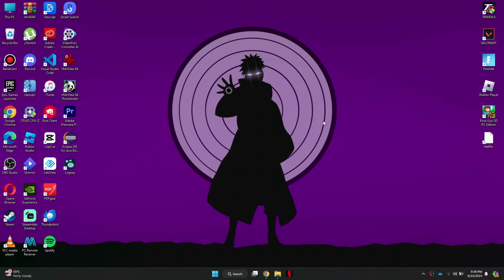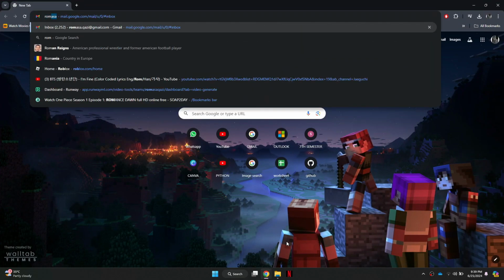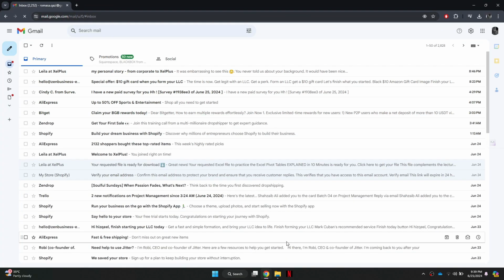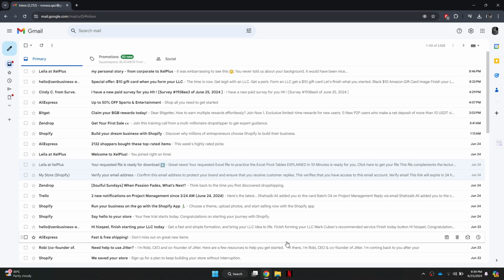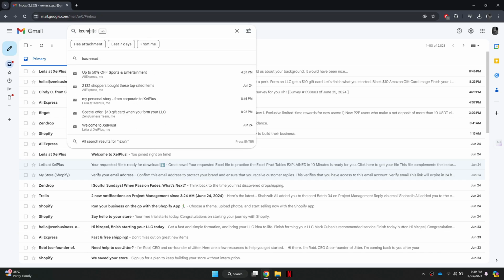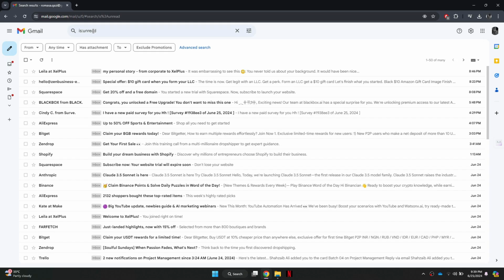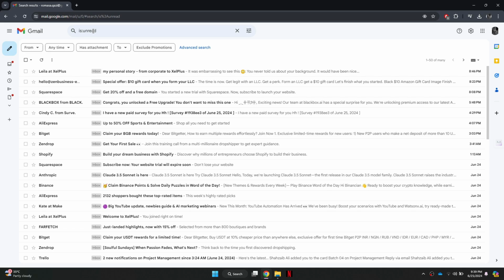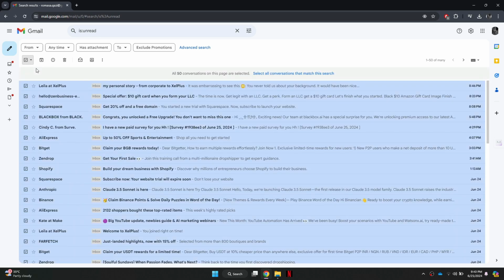Mark Your Entire Gmail Inbox As Read | How To Mark All Unread Mails As Read in Gmail (2025)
In this tutorial, we will show you how to quickly mark your entire Gmail inbox as read. Learn how to efficiently mark all unread mails as read in Gmail with just a few simple steps.